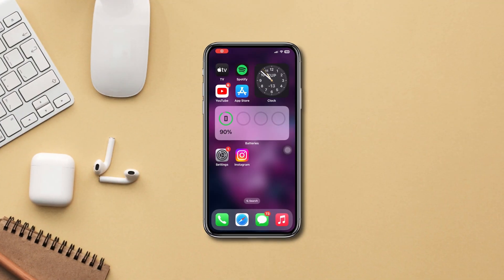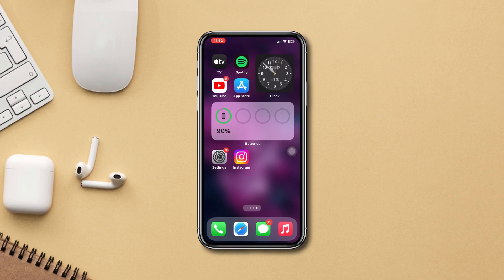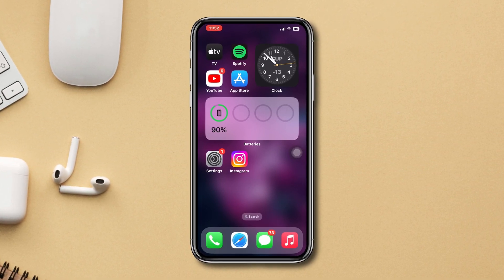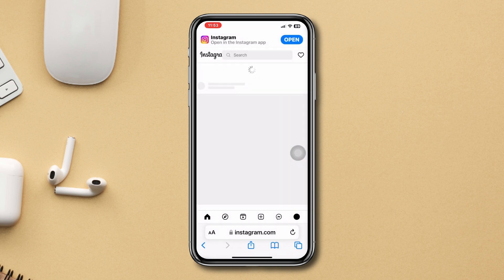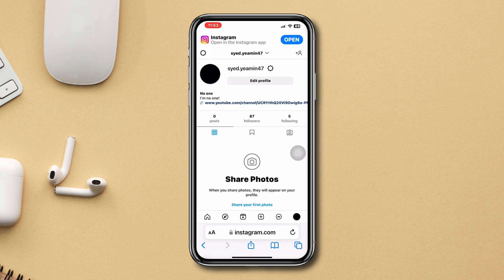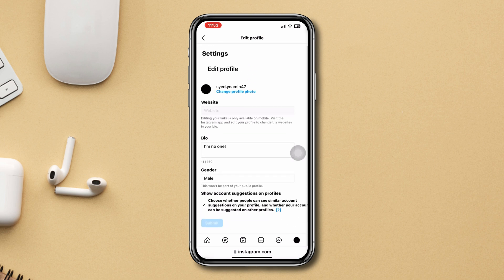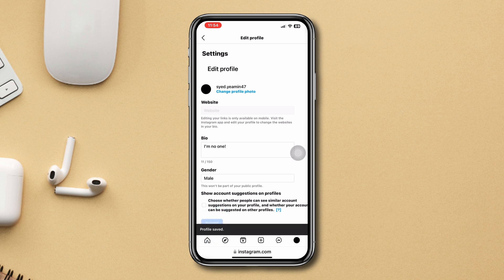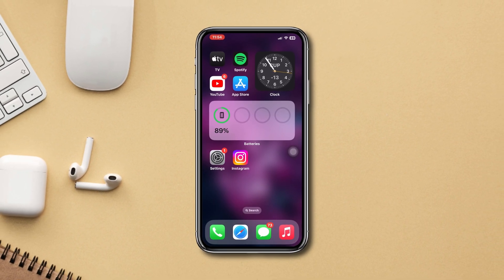How to Disable Similar Account Suggestions on Instagram on iPhone | Turn Off Account Suggestions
exhausted from facing similar account suggestions on Instagram again and again? If you're tired to seeing similar account suggestions on Instagram repeatedly, you can disable similar account suggestions on Instagram on your iPhone. Watch the video tutorial if you don't know how to disable similar account suggestions on Instagram.

You will learn how to turn off similar account suggestions on Instagram after watching this video. I've shown the method of disabling account recommendations on Instagram profiles and how to remove Instagram's similar account suggestions and stop Instagram from suggesting similar accounts. So watch the video, learn the right method, and remove similar account suggestions on Instagram.

00:01- Video intro
00:19- The Process
01:03- Video ending